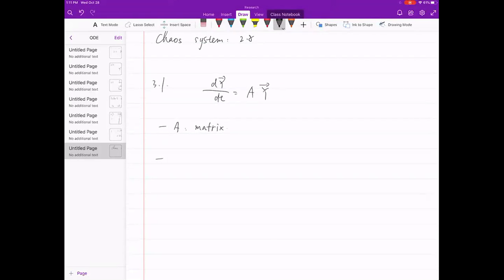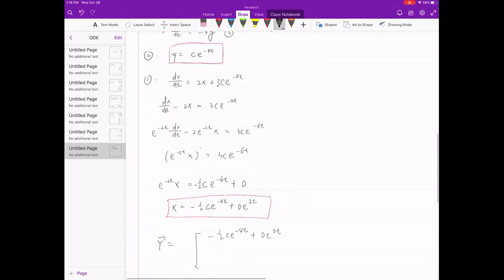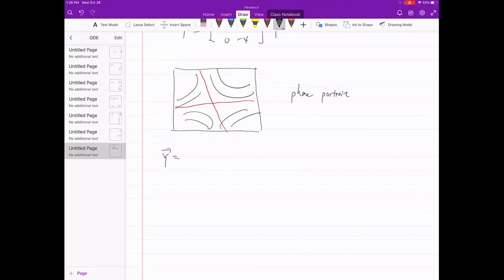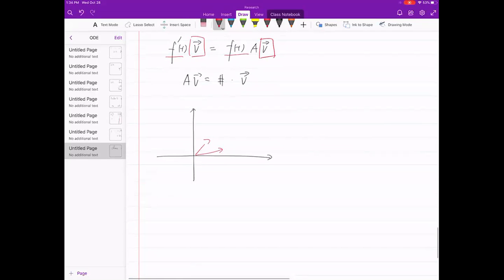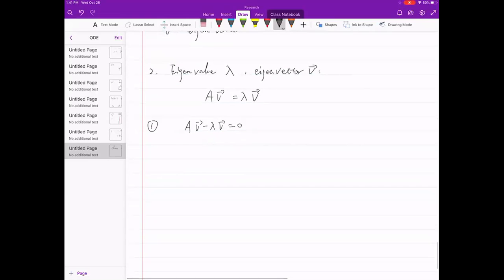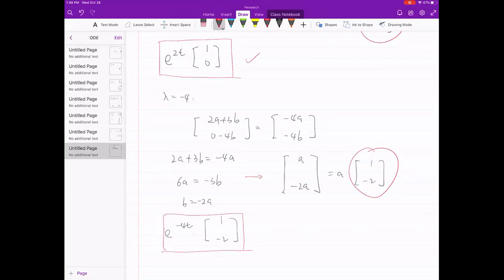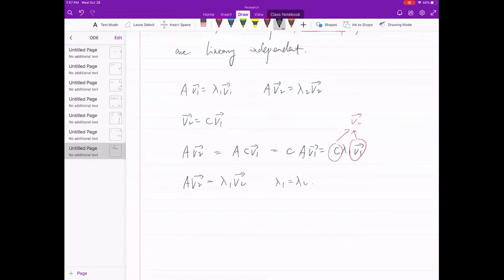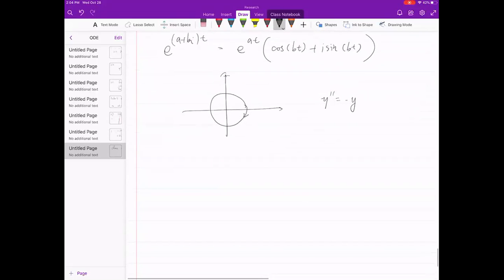MTH 353 2020_10_28